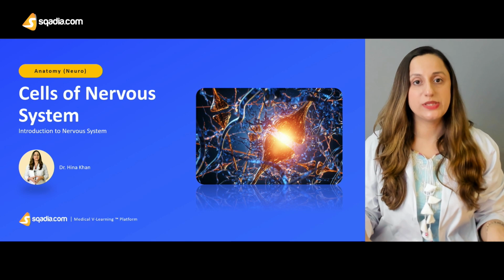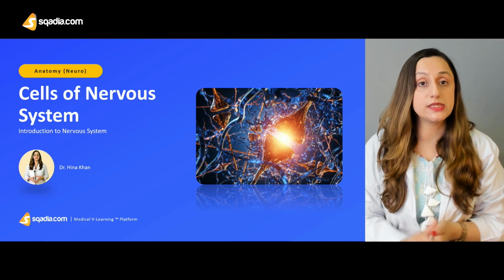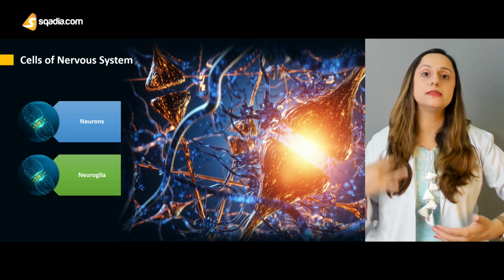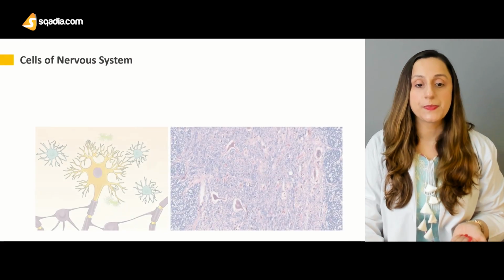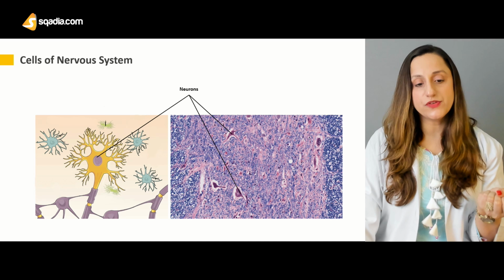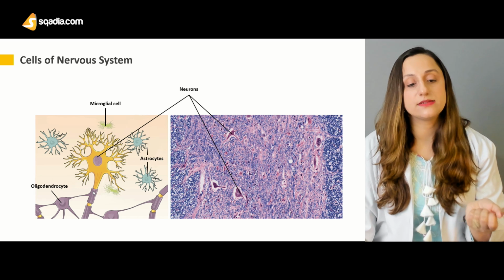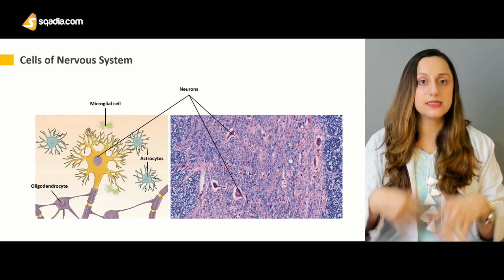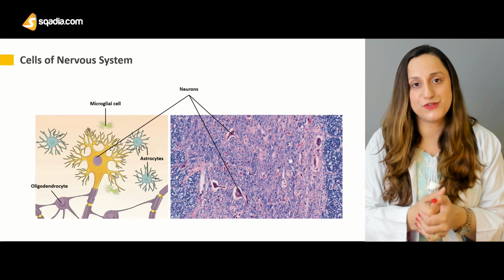Introduction to Nervous System | Cells of Nervous System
The nervous system is an intricate network of nerves and specialized cells called neurons, which function as the body's electrical communication system.

The nervous system is functionally divided into two primary components: the somatic, or voluntary, system and the autonomic, or involuntary, system.
The autonomic nervous system manages bodily processes like blood pressure and breathing rate, which operate without conscious control, as noted by Merck Manuals. On the other hand, the somatic system is composed of nerves connecting the brain and spinal cord to muscles and sensory receptors in the skin.

The nervous system includes the central nervous system (CNS), made up of the brain and spinal cord, and the peripheral nervous system (PNS), composed of cranial, spinal, and peripheral nerves along with their motor and sensory endings.

The central nervous system is composed of the brain and spinal cord. It serves as the primary control center for the body, responsible for integrating sensory information, coordinating motor responses, and regulating cognitive and emotional processes.

The CNS is protected by the skull, vertebral column, and three layers of connective tissue called meninges.
Additionally, it is bathed in cerebrospinal fluid, which provides cushioning and helps maintain chemical stability.

▬ 📌 Forebrain
The forebrain is the largest and most complex part of the brain, comprising several key structures:

👉 Cerebrum
As mentioned earlier, the cerebrum is responsible for higher cognitive functions, including learning, memory, and decision-making.

👉 Thalamus
The thalamus acts as a relay station for sensory information, processing it before sending it to the cerebral cortex.

👉 Hypothalamus
The hypothalamus is crucial for maintaining the body's internal environment, regulating processes like body temperature and hormone release.

👉 Spinal Cord
The spinal cord is a long, cylindrical structure that extends from the brainstem to the lower back, housed within the vertebral column. It functions as a communication pathway between the brain and the rest of the body. The spinal cord is organized into segments, each corresponding to a specific area of the body. Sensory neurons carry information from the PNS to the CNS, while motor neurons transmit signals from the CNS to the PNS, ultimately controlling muscles and glands.

The nervous system is made up of two main types of cells: neurons and neuroglia.

▬ 📌 Neurons
Neurons are the primary functional units of the nervous system, responsible for transmitting electrical and chemical signals. They consist of three main parts:

👉 Cell Body (Soma)
Contains the nucleus and other essential organelles for maintaining cell function.

👉 Dendrites
Highly branched structures that receive input from other neurons or sensory receptors.

👉 Axon
A long, slender projection that transmits electrical impulses away from the cell body to other neurons, muscles, or glands.

Neurons communicate with one another through specialized connections called synapses, where the axon terminal of one neuron comes into proximity with the dendrites or cell body of another.
Information is transmitted across the synapse via chemical messengers called neurotransmitters.

▬ 📌 Neuroglia (Glia)
Neuroglia, or glial cells, are non-neuronal cells that provide support and protection for neurons. They play a crucial role in maintaining the proper functioning of the nervous system by providing nutrients, insulating neurons, and removing waste products. There are several types of glial cells:

👉 Astrocytes
These star-shaped cells help maintain the blood-brain barrier, regulate the extracellular environment, and provide structural support to neurons.

👉 Oligodendrocytes
Responsible for producing myelin, a fatty substance that insulates axons in the CNS, allowing for faster and more efficient signal transmission.

👉 Microglia
These small, mobile cells act as the immune defense of the CNS, monitoring the environment for pathogens or damaged cells and initiating an immune response when necessary.

👉 Schwann Cells
Like oligodendrocytes, Schwann cells produce myelin for neurons in the PNS.

These cells work together to ensure the nervous system functions efficiently and remains protected from potential harm.